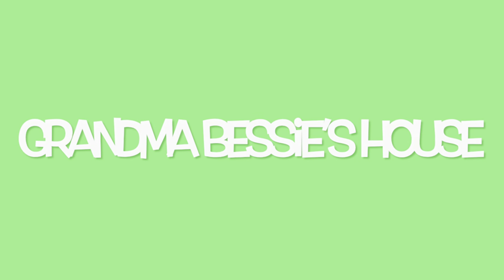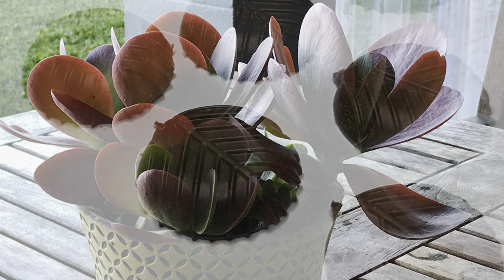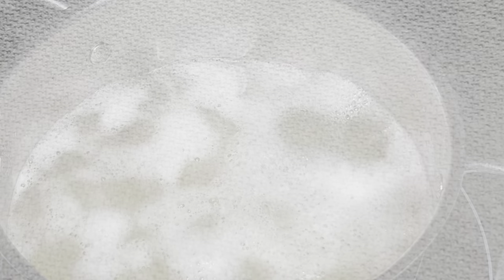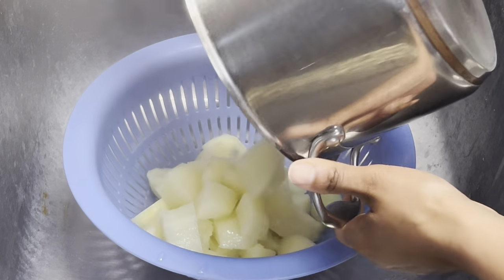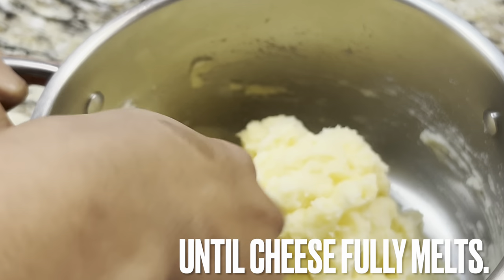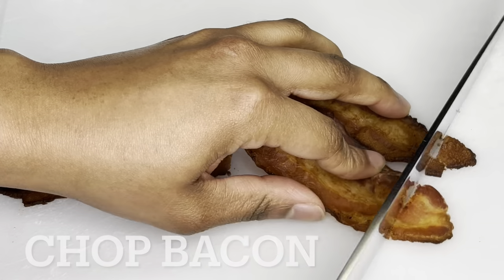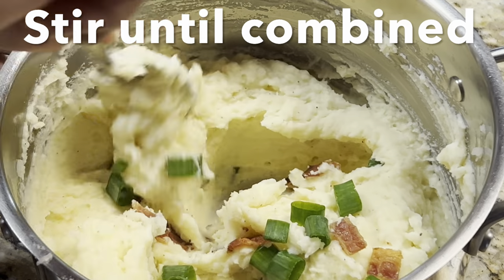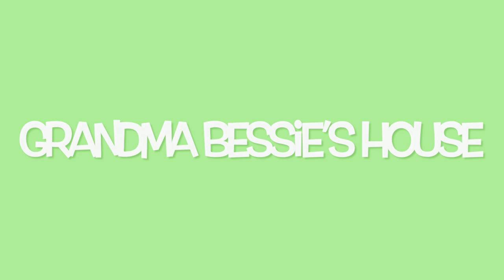Bacon Cheddar MASHED POTATOES | Quick HOMEMADE Meal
Creamy, cheesy and flavorful BACON CHEDDAR MASHED POTATOES are what's on the menu today. Our easy homemade mashed potatoes recipe is a tasty side dish to add to dinner or a potluck. Heck, you can whip up this easy potato recipe anytime you are entertaining. To ensure creamy potatoes, make sure all of your ingredients are at room temperature.

This lets you know when we release new videos and it helps our channel grow.

BACON CHEDDAR MASHED POTATOES
1 1/2 - pounds (about 2 medium-sized) Russet potatoes, peeled & chopped into cubes
1/3 cup milk, at room temperature
1/3 - 1 cup sharp cheddar cheese, shredded, at room temperature (see NOTES), plus more for garnish
1/3 cup sour cream, at room temperature
pinch of salt
1/4 tsp freshly ground black pepper
2 green onions, sliced, green part only
2 slices applewood-smoked bacon, cooked and chopped

1. Place potatoes into a pot and cover with water. Bring to a boil. Reduce heat to simmer and cook until tender, 15 to 20 minutes. Drain.
2. Over low heat, return potatoes to pot. Add milk and combine by mashing potato mixture with a potato masher to desired consistency. Cook while continuously stirring until heated, 1 to 2 minutes.
3. Remove from heat. Add cheese and combine until cheese melts. Stir in sour cream, salt and pepper. Fold or gently stir in half or the bacon and half of the green onions. Transfer to a serving bowl and garnish with shredded cheddar cheese, green onions and bacon. Serve while hot.

NOTES
1. The amount of cheese added to mashed potatoes depends on how cheesy you want them. If you want them cheesy, add more cheese. If you want them with a hint of cheese, add less cheese.

This is a simple recipe and goes well with chicken, steak, pork, fish...in short, it is the perfect side dish. You can easily pair it with your favorite beverage and relax knowing you have served your loved ones a savory meal.

Turn your boiled potatoes into a creamy and flavorful mash,
Dana

MUSIC ATTRIBUTION
1. Last Train North by TrackTribe (YouTube free music library, attribution not required)